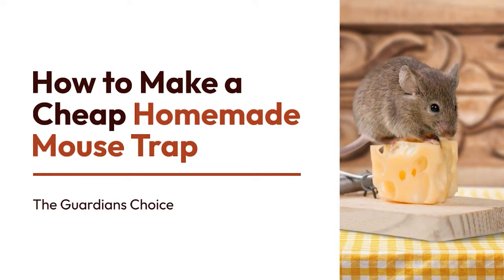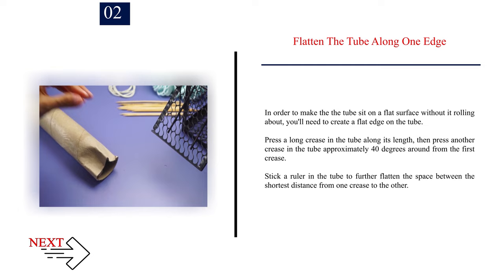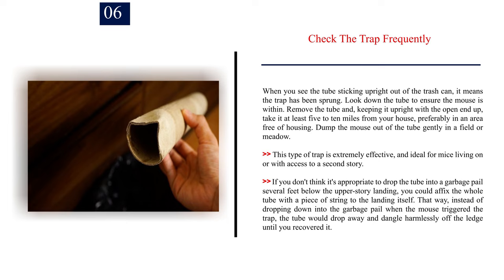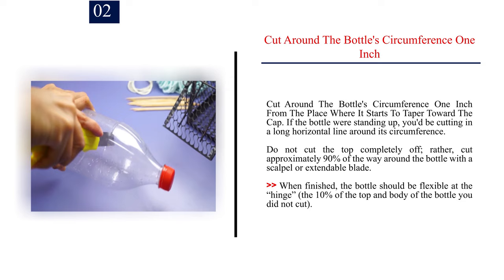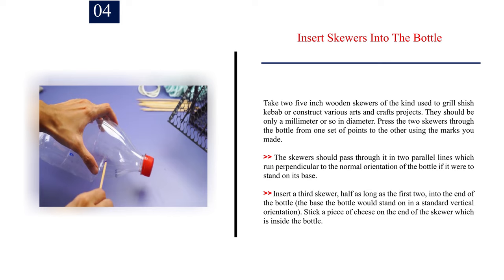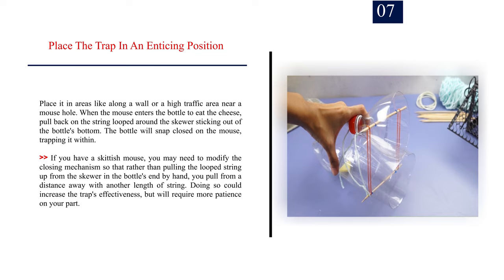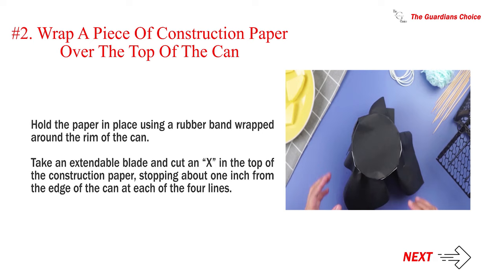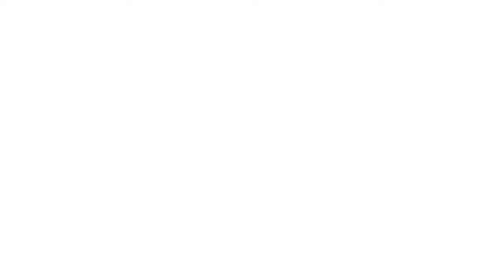3 Ways to Make a Cheap Homemade Mouse Trap | The Guardian's Choice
How to Make a Cheap Homemade Mouse Trap.

Mouse traps can be a little bit expensive, especially if you have a serious mouse problem. Fortunately, it's easy to make cheap, effective mousetraps with everyday items. The crafty homeowner can turn cardboard rolls, plastic bottles, and coffee cans into homemade mousetraps.

✅ Explore this Article:

Method. 1: Making a Cardboard Roll Mousetrap
Method. 2: Making a Plastic Bottle Mousetrap
Method. 3: Making a Coffee Can Mousetrap

🎵 Music Credit 🎵